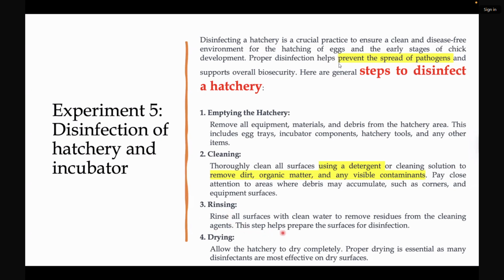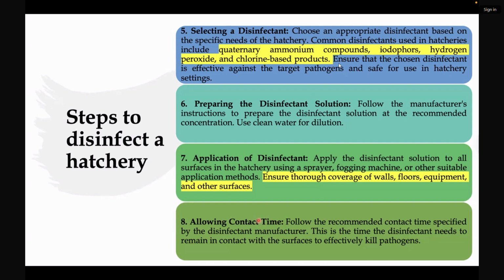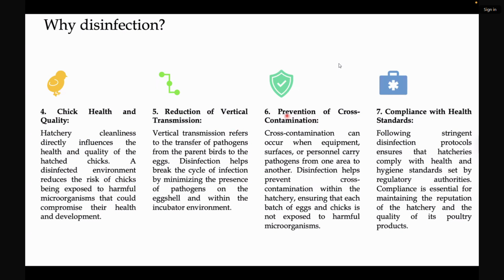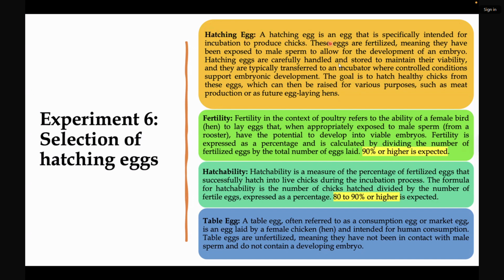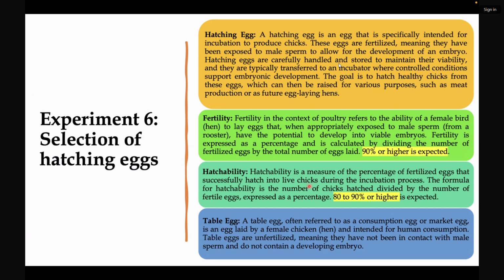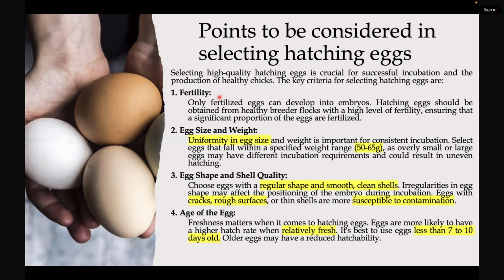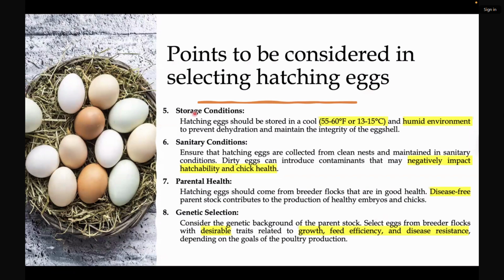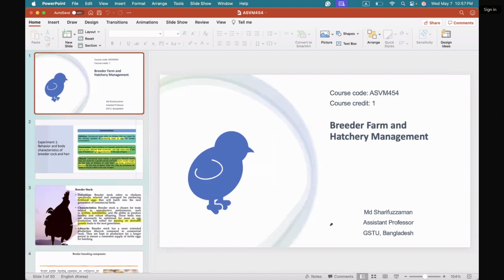7 May 2025